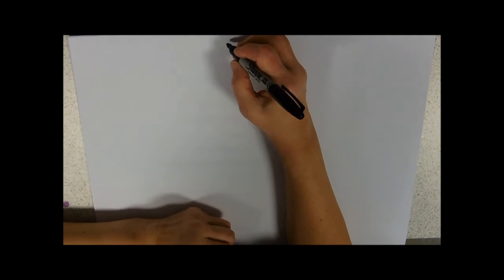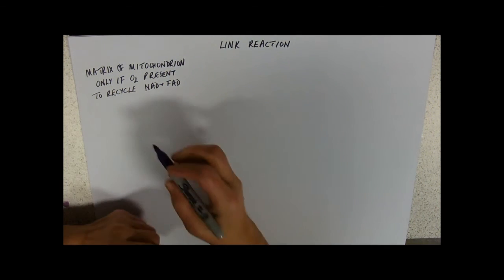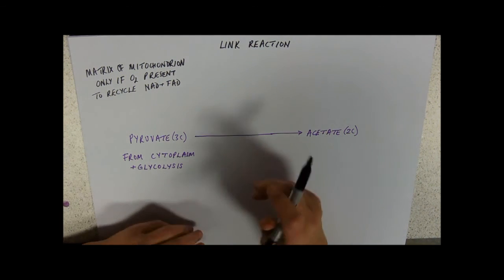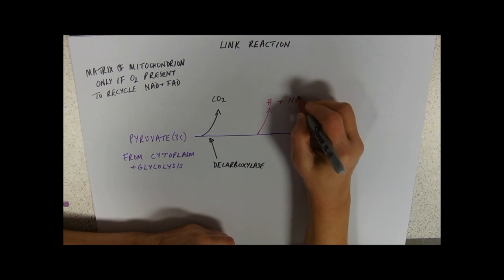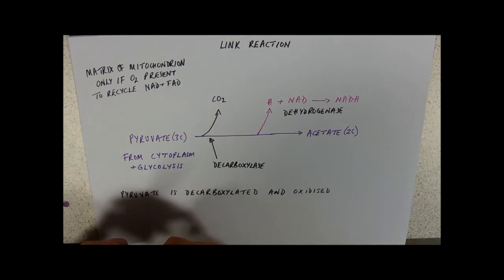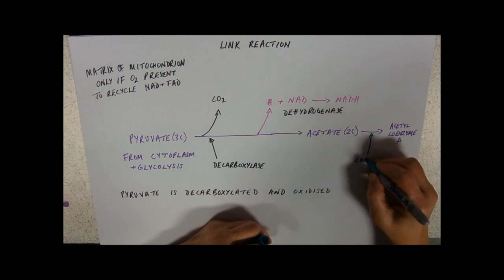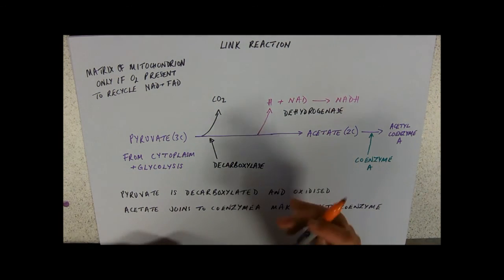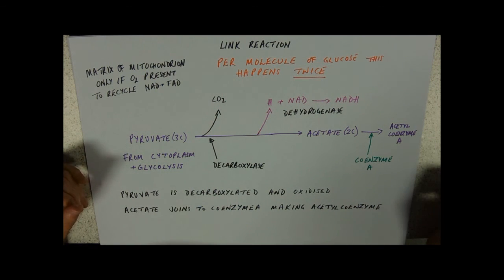Link reaction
It's kinda the link between two other bits